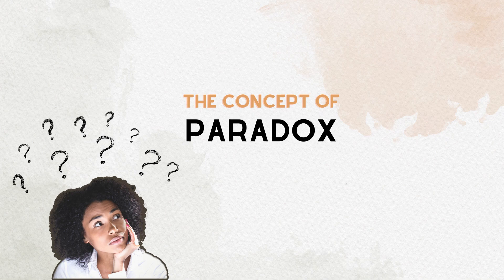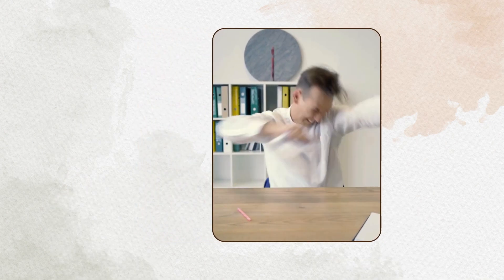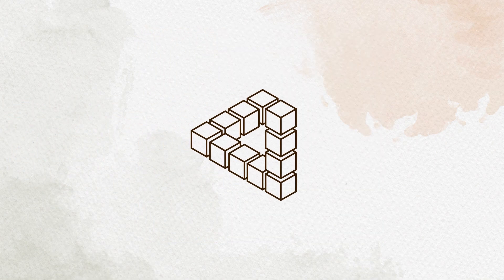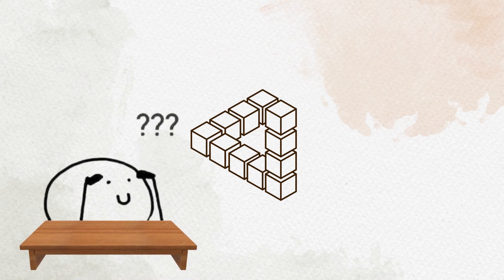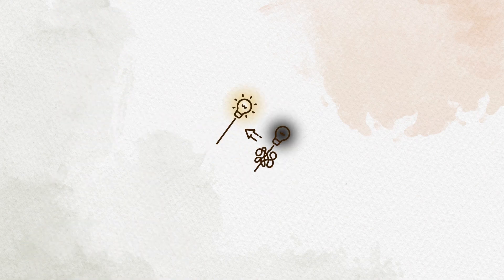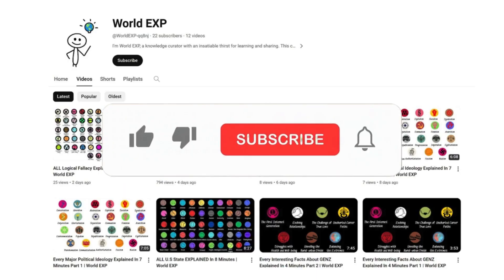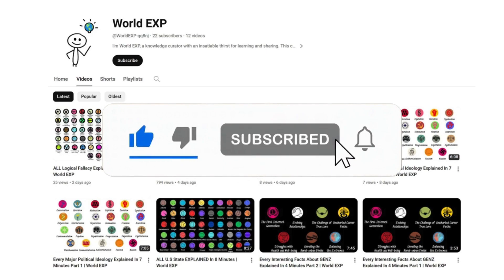Paradox! Paradox Meaning Explained In 2 Minutes | World EXP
The concept of paradox is fascinating, challenging our conventional thinking. Paradoxes often prompt us to question our assumptions and delve deeper into a situation's complexities. By exploring paradoxes, we can broaden our understanding and appreciate life's nuances. Embracing paradoxes can foster personal growth and intellectual development. Explore with me Paradox Meaning Explained In 2 Minutes !